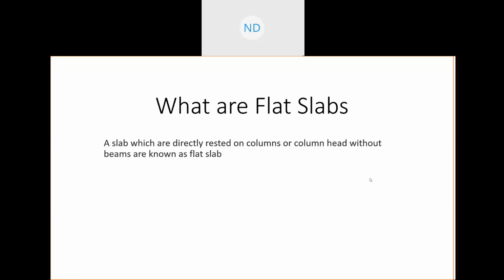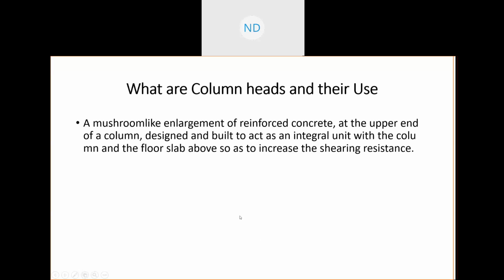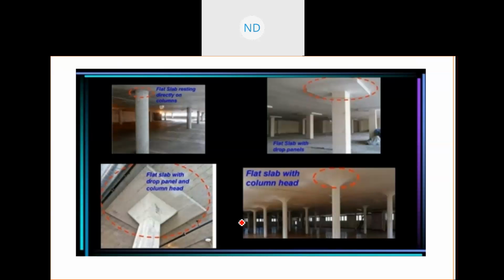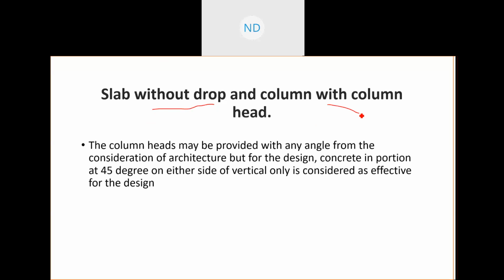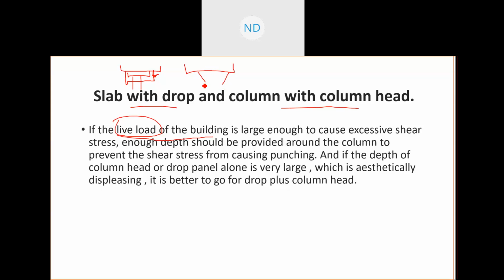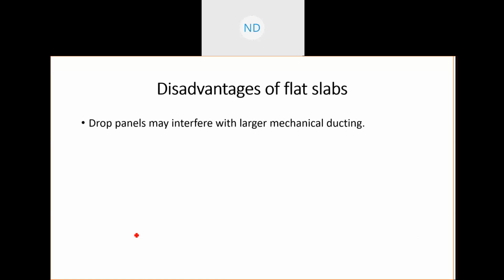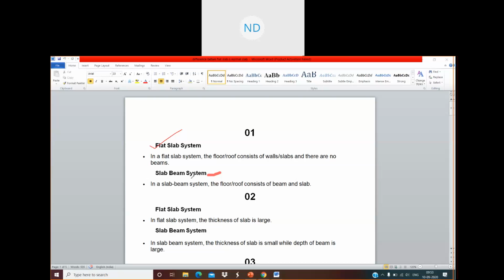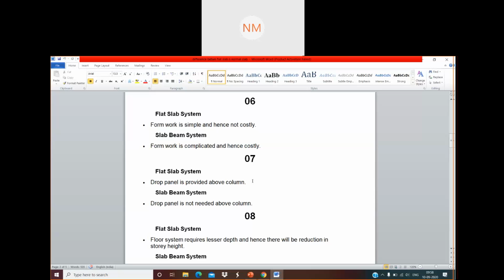DOS III _BCE 702_ 7B_10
DESIGN OF STRUCTURE III, BCE 702, 7th semester section B
FLAT SLABS